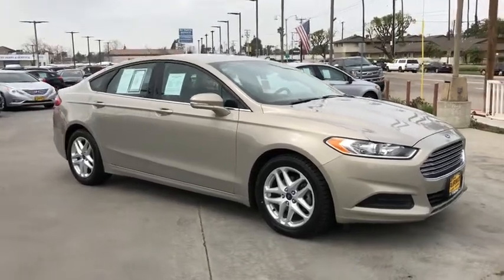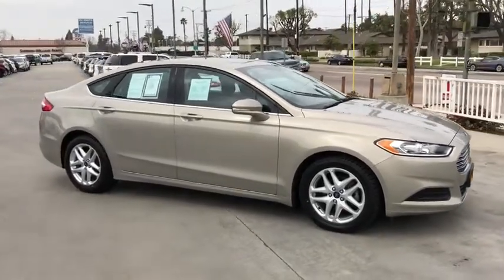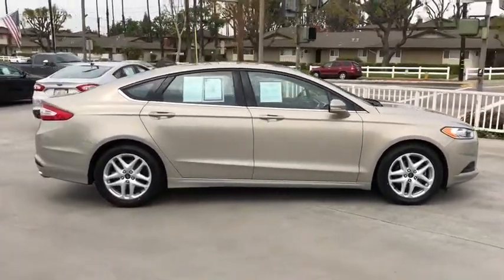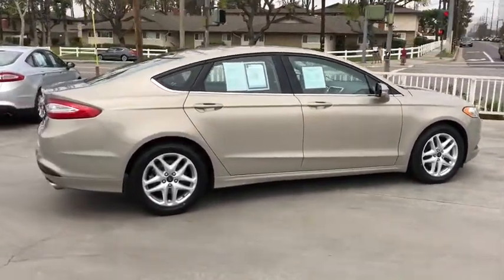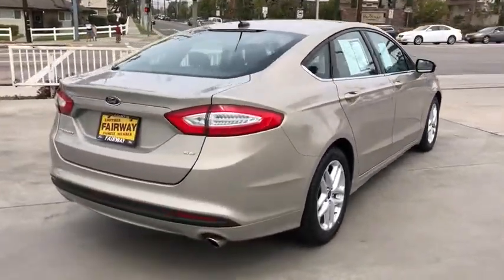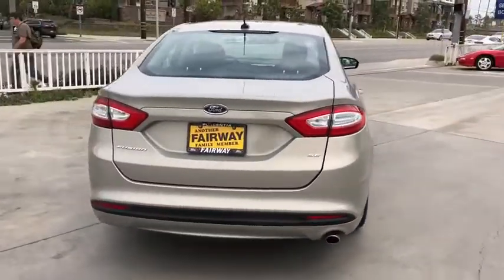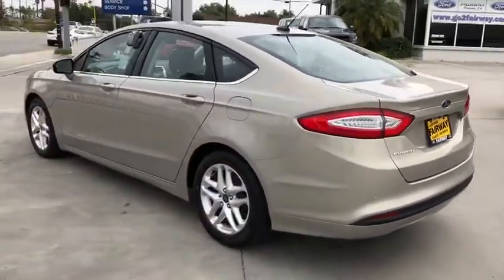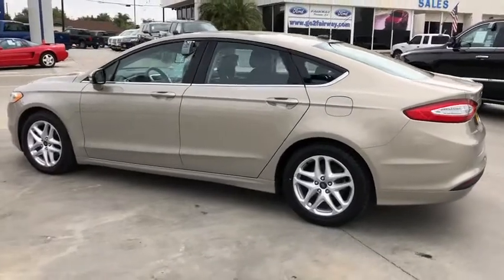2015 Ford FUSION Orange County, Placentia, Yorba Linda, Orange, Fullerton, CA 0172067A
White Used 2015 Ford FUSION available in Orange County, California at Fairway Ford. Servicing the Placentia, Yorba Linda, Orange, Fullerton, CA area.

Fairway Ford
1350 E Yorba Linda Blvd

STANDARD